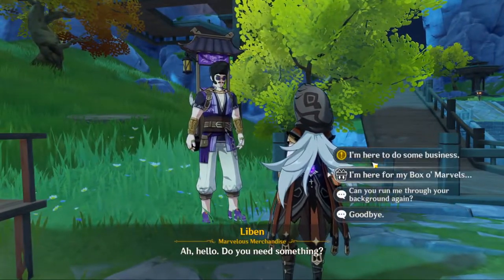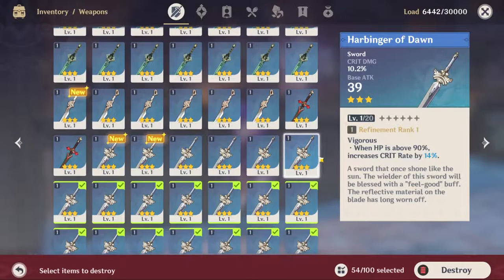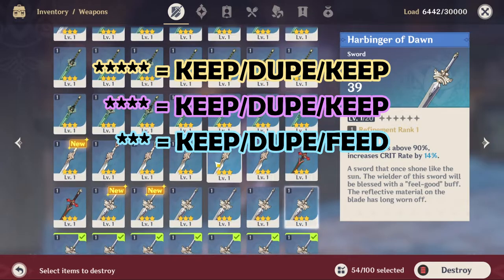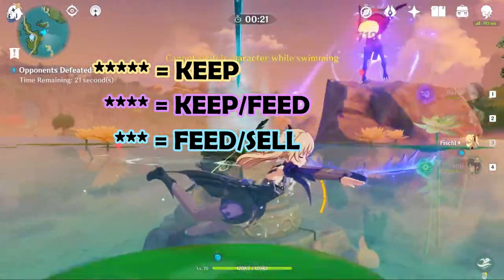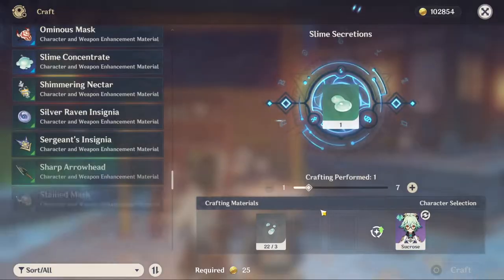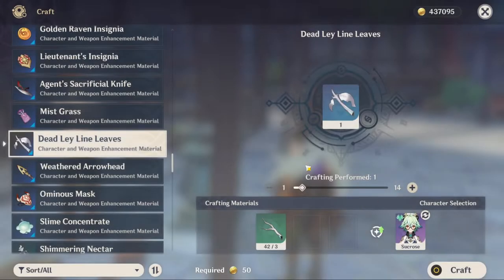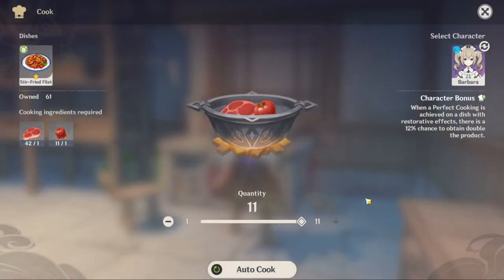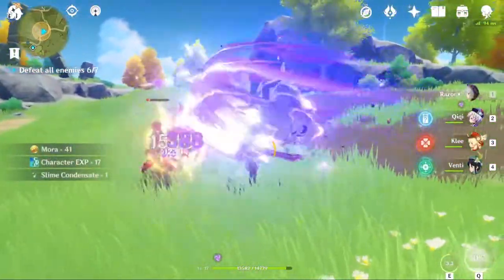💰Get the MOST out of your DROPS ▪️ Material Efficiency Guide Genshin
Thanks for checking out my Material Efficiency Guide for Genshin Impact. I hope that this helps you get more out of your material runs, increase your efficiency, and that this guide was helpful to you in some way on your quest through Genshin Impact.  These simple, yet effective things have been overlooked and may not be impactful in early game but in late game, it could mean the difference between ascending a character in a given day.

🔵Crafting Abilities - These can be used while units are on Expeditions
🔵Artifacts - Confirmed Sort/Filter will be added in 1.1 to make it easier to identify KEEP vs SELL

📚CHAPTERS
0:00 What is the video about?
1:29 World Level Increase Impact on Resources
1:48 Weapons
2:40 Artifacts
3:46 Crafting - Solo vs Multi
4:56 Masterless Stardust Materials
5:30 Cooking

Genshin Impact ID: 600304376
Server: NA

🎵MUSIC

📺CINEMATIC ADVENTURES

🔗LINKS

material efficiency guide, genshin mora guide, genshin impact mora, materials guide genshin, how to get more materials genshin impact, get more materials genshin, genshin impact mora grind